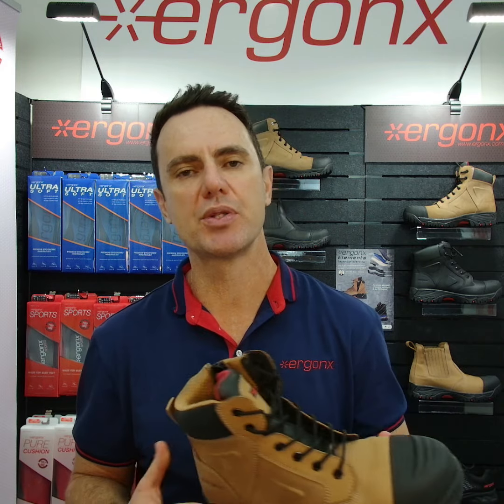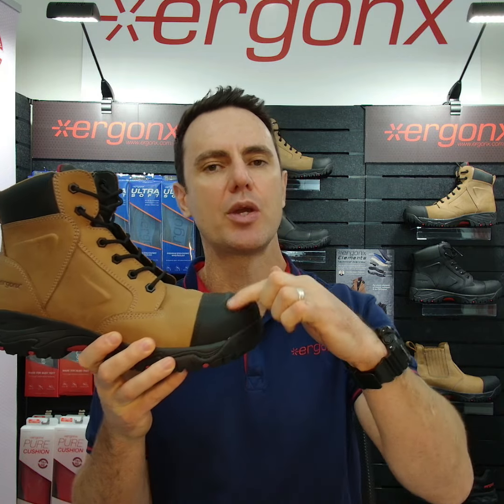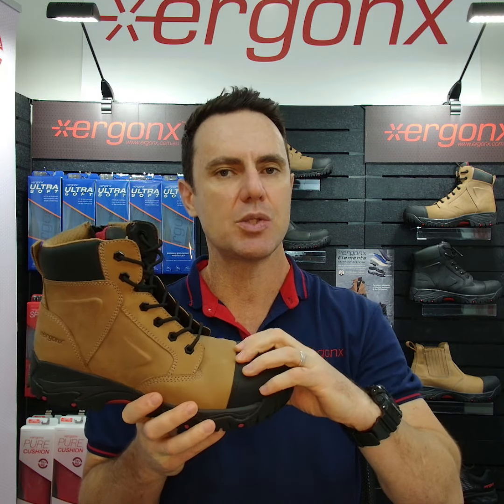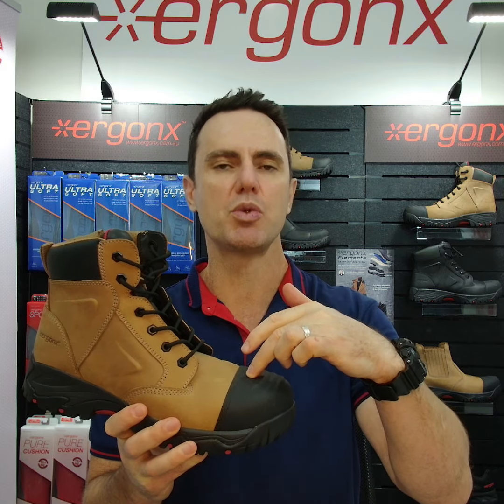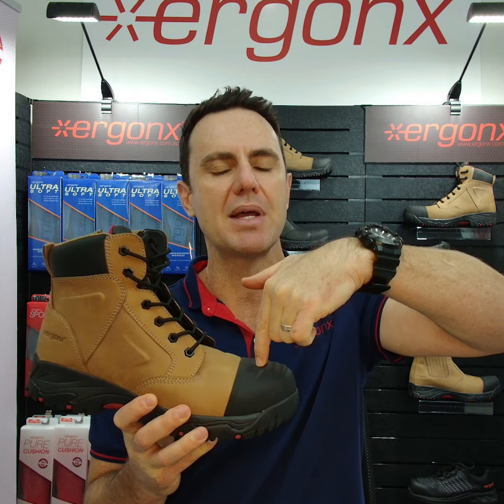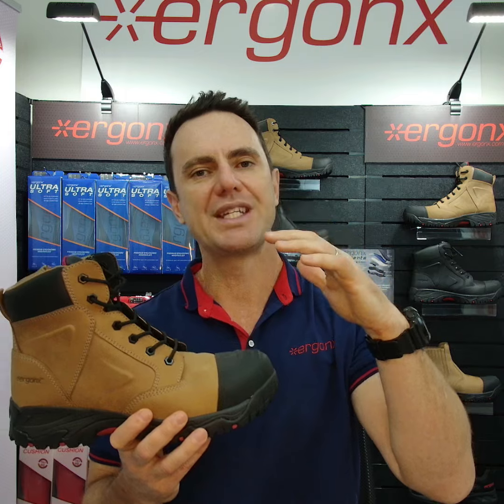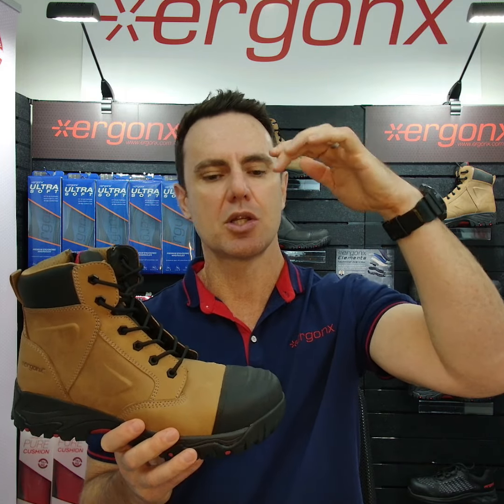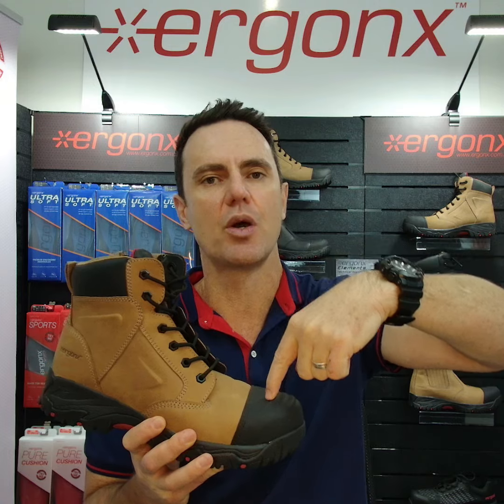Composite vs. Steel Toe Cap Impact Test: Safety Shoe Showdown! Which Offers Superior Protection?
🔨 Watch as we put composite toe caps and steel toe caps to the ultimate test in this impact test showdown! 💥 Discover the strength, durability, and protective features of these essential safety components for your footwear. Whether you're in the construction industry, a DIY enthusiast, or just curious about workplace safety, this video is a must-watch. 👟💪 In this comprehensive demonstration, we simulate real-life scenarios to evaluate how composite and steel toe caps stand up to impact forces. Our goal is to provide you with valuable insights to help you make informed decisions when choosing the right safety footwear for your needs.